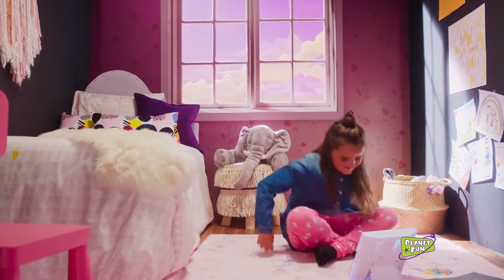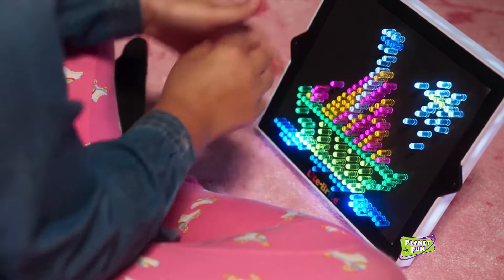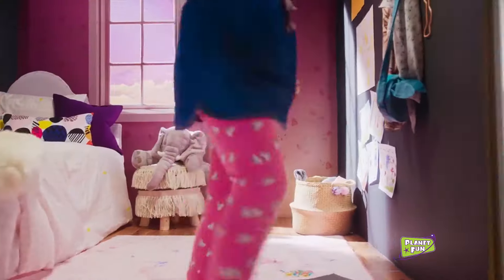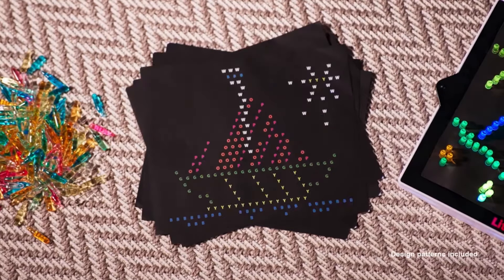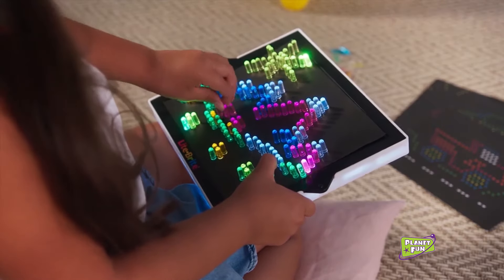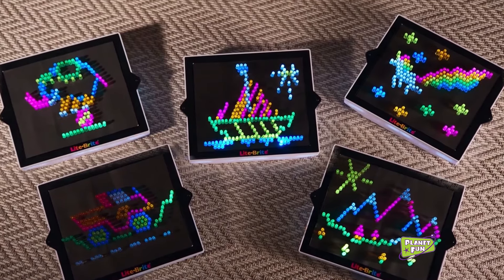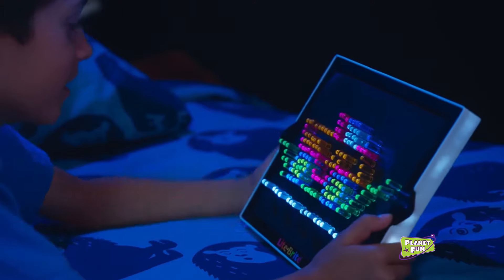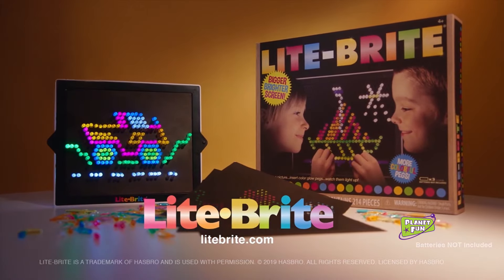Lite Brite | Create Art With Light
Create beautiful art, make a room sign or just freestyle with pegs designed to shine brighter than ever and templates with interesting designs like a unicorn rainbow! Turn on the light and be mesmerized watching your artwork glow behind 4 different light shows from blinking to pulsing.